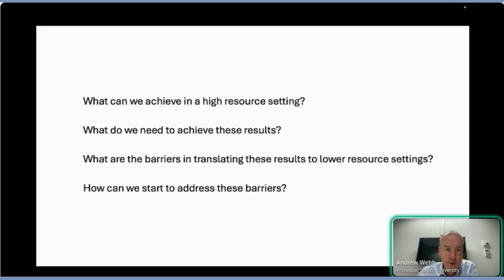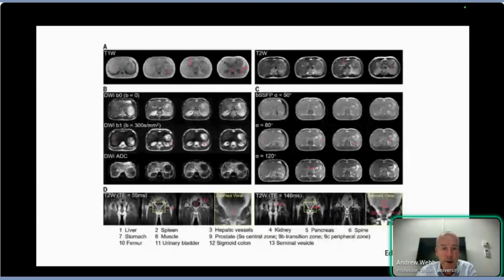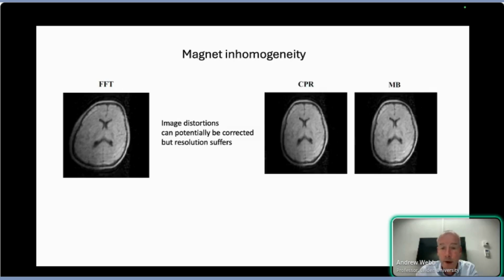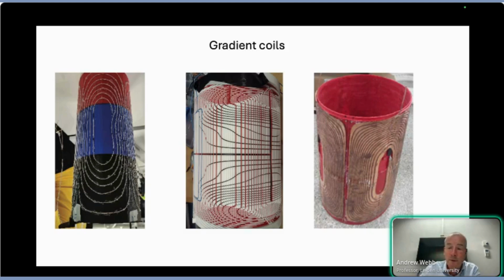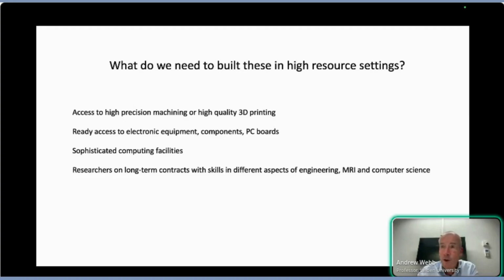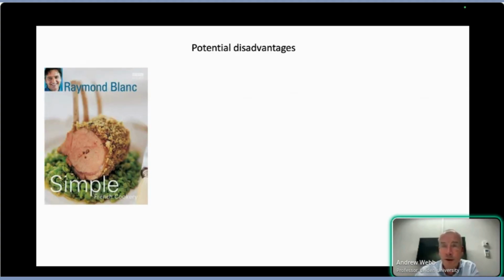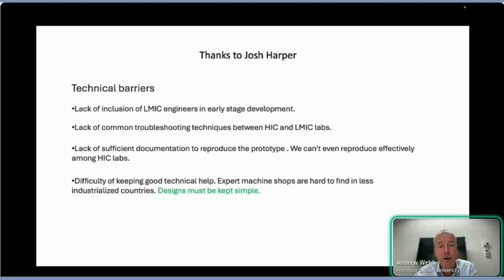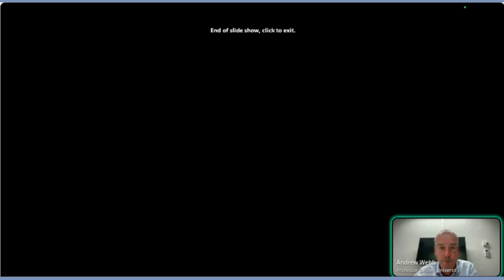MRI Together 2025: Transferring Technology in a LMIC setting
MRI Together workshop on Open and Reproducible Science - December 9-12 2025

Session: MRI in LMICs: challenges and opportunities
Talk title: Transferring Technology in a LMIC setting
Speaker: Andrew Webb